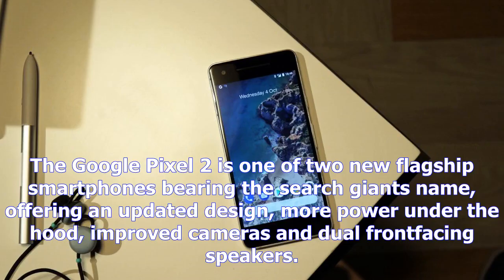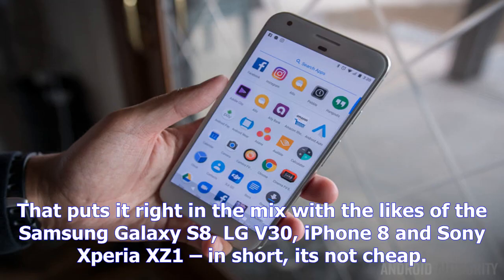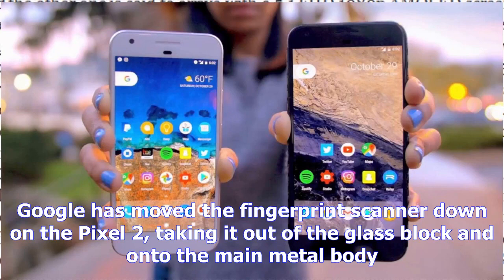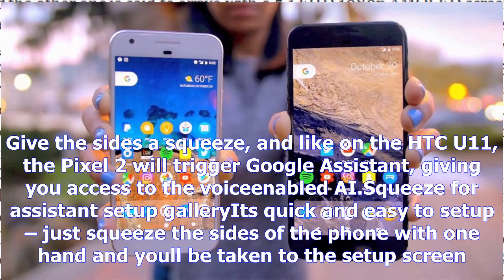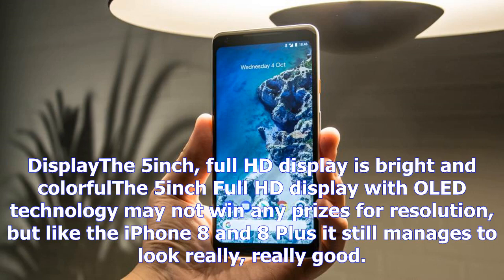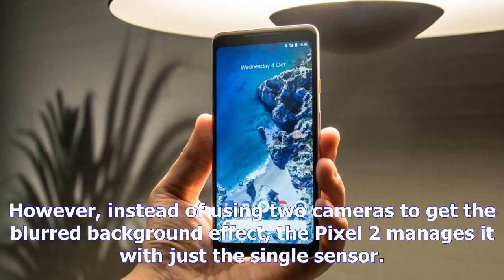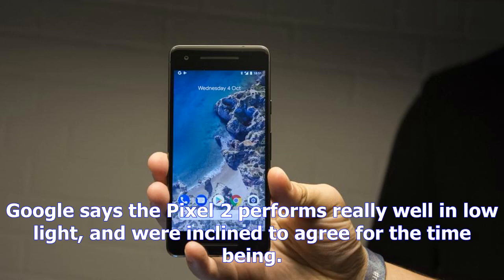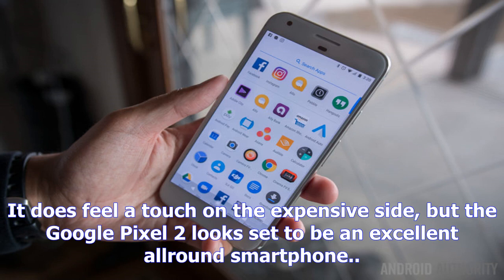Google pixel 2 review